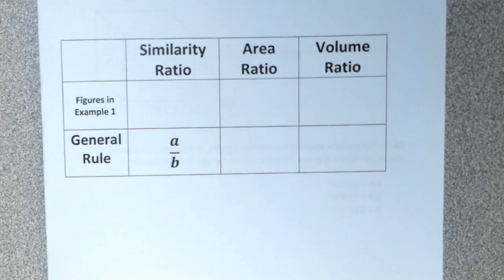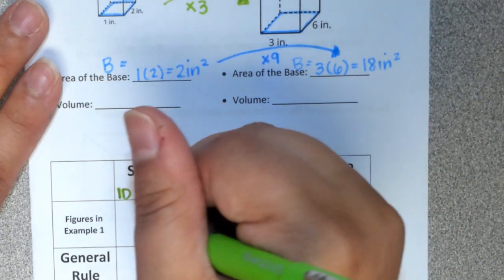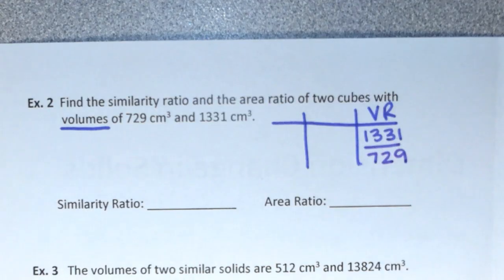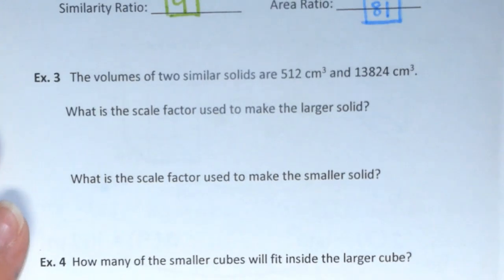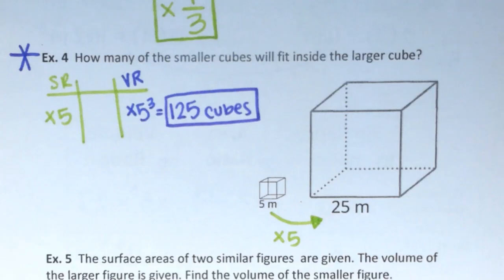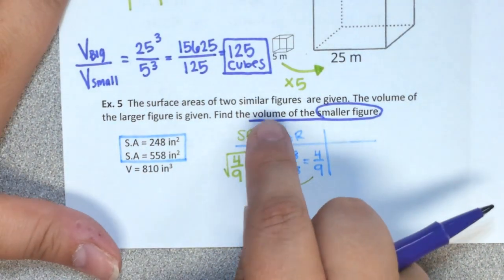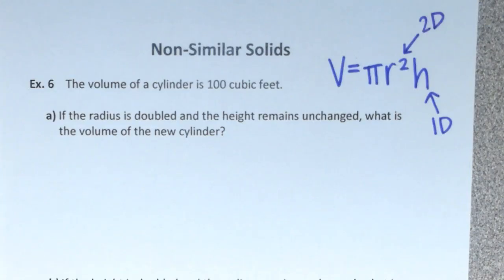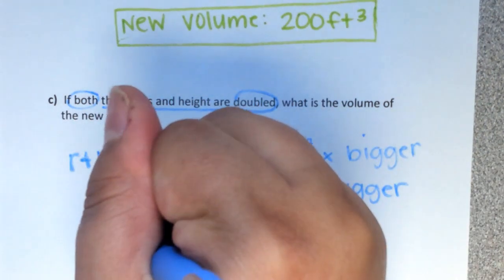Volume & Surface Area of Similar Solids